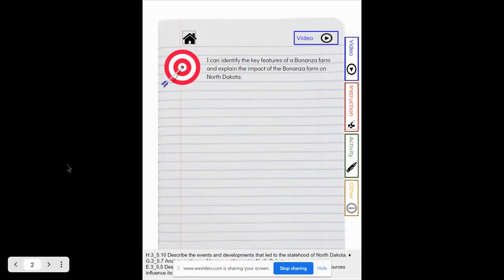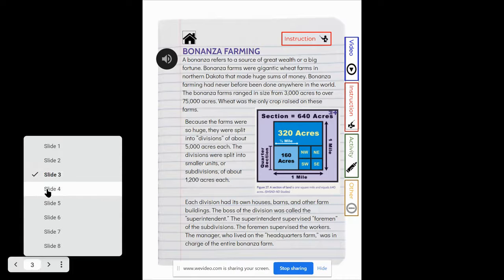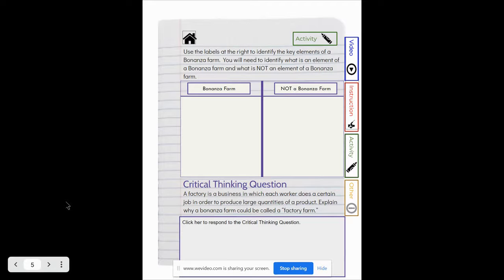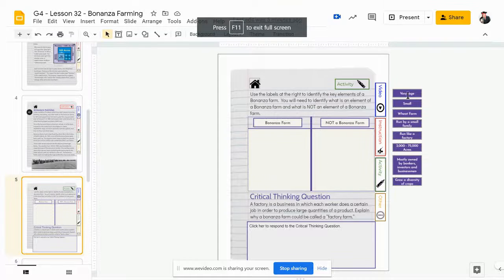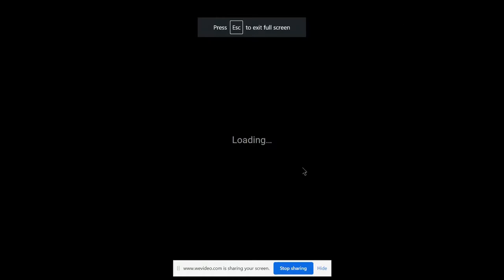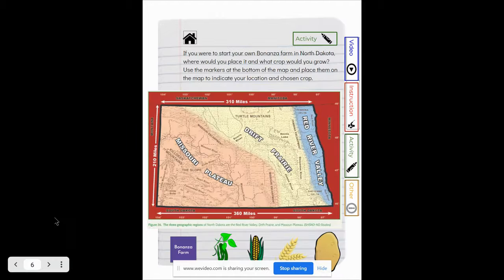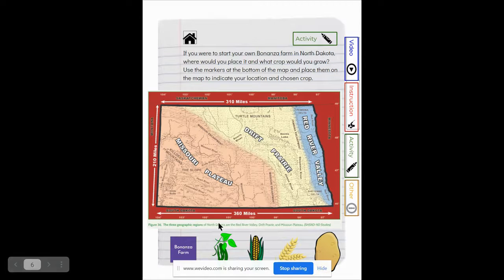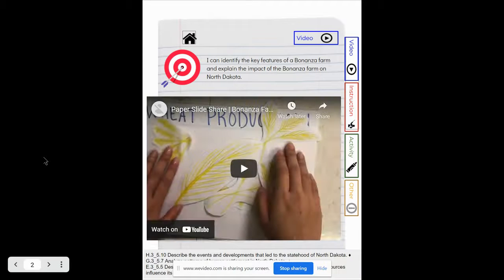Bonanza Farms - Directions